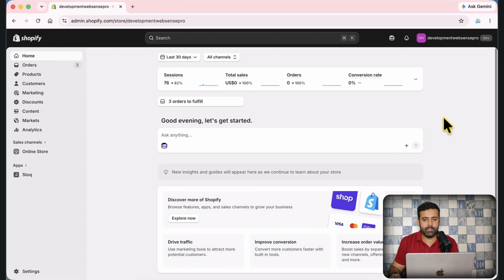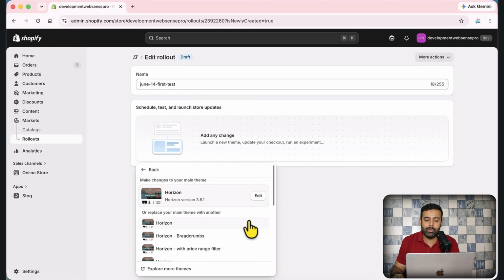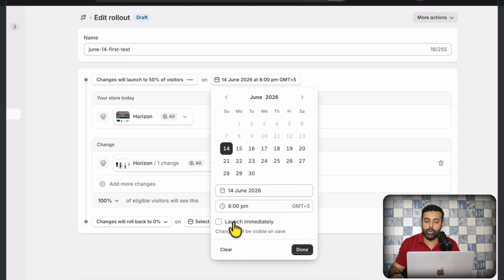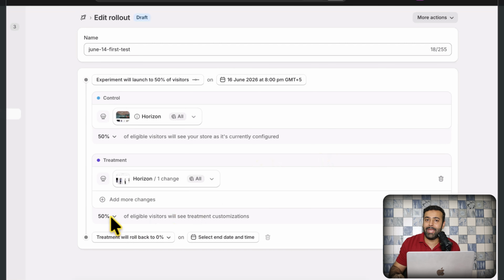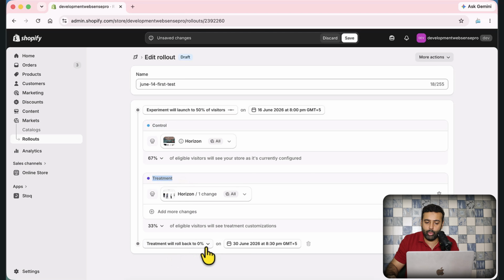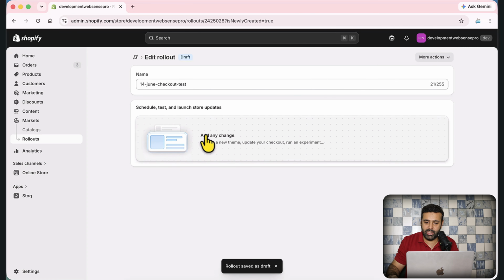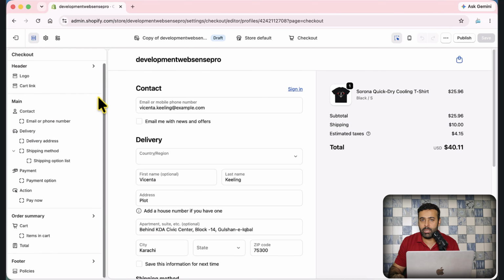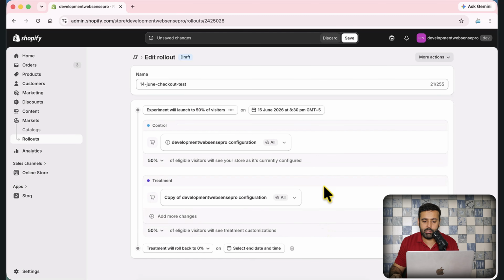[Shopify Rollouts] - How to AB Test in Shopify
Shopify Rollouts

Shopify just dropped a native A/B testing feature and nobody's talking about it yet 👀
In this video, I'm walking you through Shopify Rollouts - the brand new built-in A/B testing tool that lets you test theme sections AND checkout configurations without installing a single third-party app.

Here's what we cover:
✅ Where to find Rollouts inside Shopify (hint: it's under Markets)
✅ How to create your first A/B test on a theme section
✅ Setting your launch %, start date, and end date like a pro
✅ What happens when your test ends - rollback vs. permanent changes
✅ Bonus: how to A/B test your checkout & accounts settings

If you're running a Shopify store and testing different sections, layouts, or checkout flows to boost conversions, this feature is a game changer - and it's free.

We're actively testing this with our own client stores right now, so drop a comment if you've tried it out or have questions!

🔗 Grab our free custom Shopify sections on GitHub - link in the comments.

Video Timestamps:
00:00 – Intro: Shopify's new native A/B testing feature
00:40 – What is Shopify Rollouts?
00:52 – Creating your first Rollout
01:15 – Choosing between theme section vs. checkout testing
01:45 – Editing and hiding a theme section for testing
02:10 – Setting the launch percentage (A/B split)
04:15 – Rollback vs. permanent treatment after test ends
05:08 – Saving and confirming your Rollout
06:40 – Bonus: A/B testing checkout & accounts settings
08:20 – Conclusion